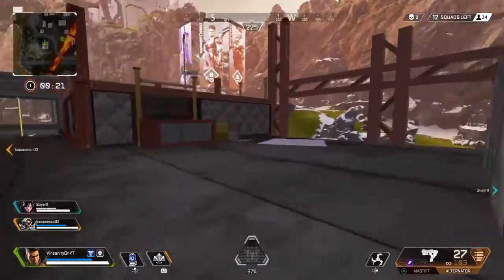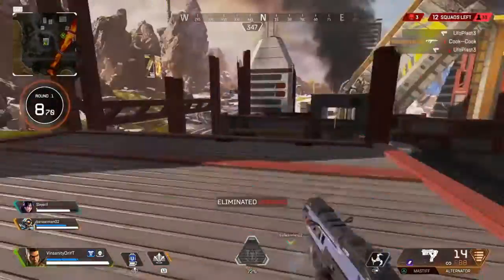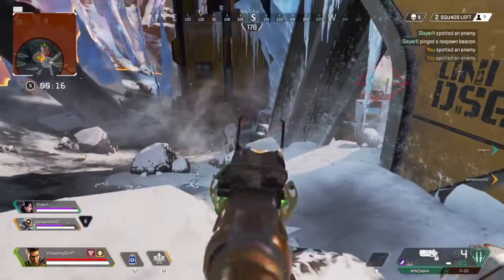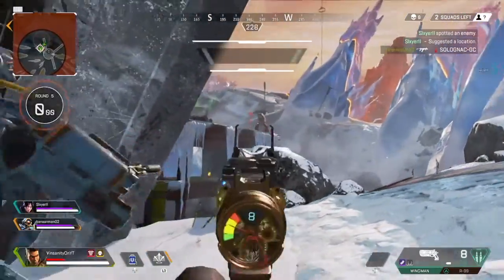Apex Legends Season 6 *PATCH NOTES* Breakdown: Big Changes Coming!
What's up guys, in today's video I quickly review what I see as the biggest changes coming to Apex Legends in season 6, in just a few hours time!

I break down the seven biggest changes that are being implemented in S6 and give my initial thoughts on them. Let me know what you guys think.

Catch ya in the next one.

- Vin